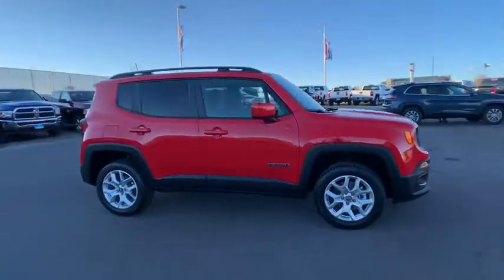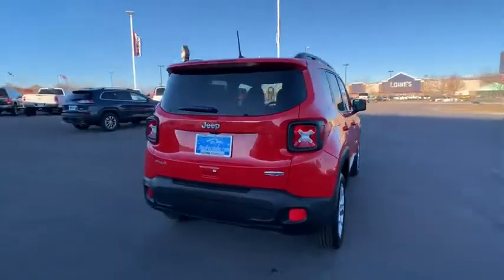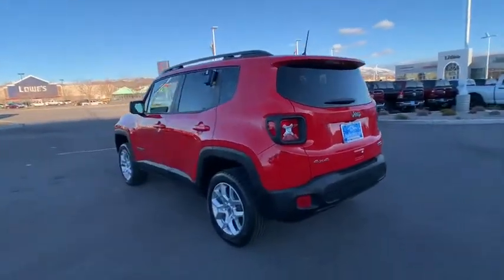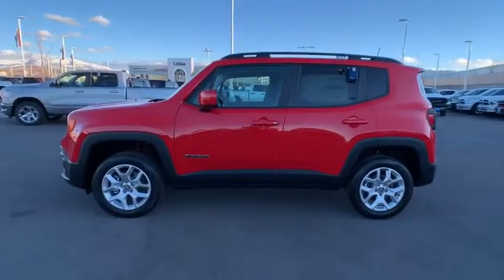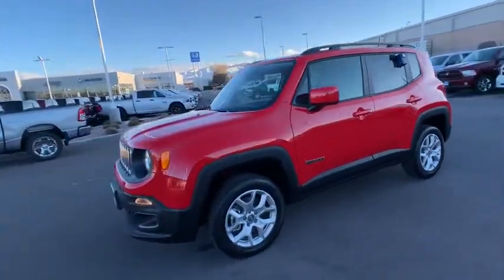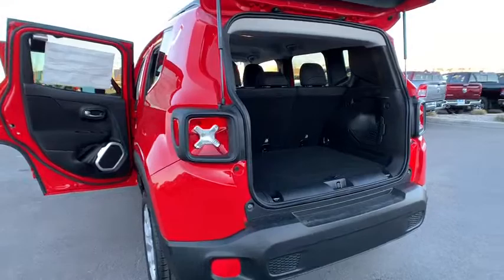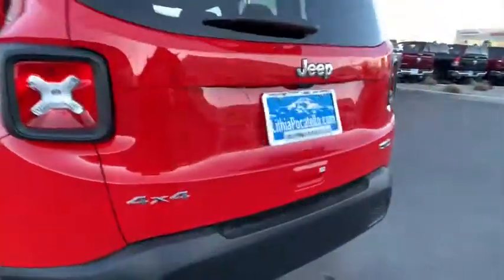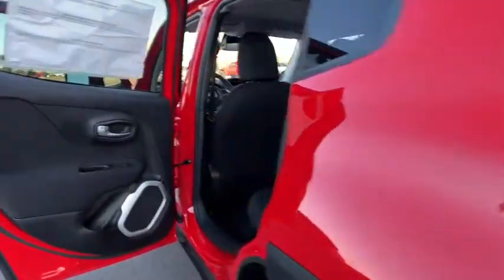2018 Jeep Renegade Pocatello, Idaho Falls, Twin Falls, Burley, Rexburg, ID JPH82946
New 2018 Jeep Renegade available in Pocatello, Idaho at Lithia Chrysler Jeep Dodge Ram of Pocatello. Servicing the Idaho Falls, Twin Falls, Burley, Rexburg, ID area.
2018 Jeep Renegade Latitude 4x4 - Stock#: JPH82946 - VIN#: ZACCJBBB0JPH82946

Heated Seats iPod/MP3 Input Bluetooth Dual Zone A/C Satellite Radio PASSIVE ENTRY REMOTE START PACKAGE TRANSMISSION: 9-SPEED 948TE AUTOMATIC... EPA 29 MPG Hwy/21 MPG City! Colorado Red (Vr exterior Latitude trim AND MORE! KEY FEATURES INCLUDE: 4x4 Back-Up Camera Turbocharged Satellite Radio iPod/MP3 Input Bluetooth Dual Zone A/C Rear Spoiler MP3 Player Privacy Glass Steering Wheel Controls Child Safety Locks. OPTION PACKAGES: ENGINE: 2.4L I4 ZERO EVAP M-AIR 3.734 Final Drive Ratio Engine Oil Cooler Zero Evaporate Emissions Control System COLD WEATHER GROUP Heated Front Seats Windshield Wiper De-Icer All-Season Floor Mats Heated Steering Wheel PTC Auxiliary Interior Heater PASSIVE ENTRY REMOTE START PACKAGE Remote Start System Passive Entry/KEYLESS-GO QUICK ORDER PACKAGE 2EJ Engine: 2.4L I4 ZERO EVAP M-AIR Transmission: 9-Speed 948TE Automatic Wheels: 17 x 7.0 Aluminum Tires: 215/60R17 BSW AS Touring TRANSMISSION: 9-SPEED 948TE AUTOMATIC Vinyl Shift Knob. EXPERTS ARE SAYING: KBB.com explains The 2018 Jeep Renegade doesnt just look more rugged and off-road capable than its rivals in the compact SUV class it actually is.. Great Gas Mileage: 29 MPG Hwy. Price does not include taxes title license and $349 Dealer Doc Fee. Price contains all applicable dealer incentives and non-limited factory rebates. You may qualify for additional rebates; see dealer for details.